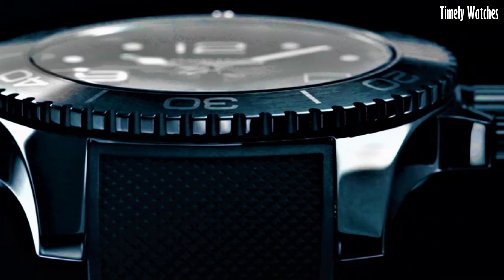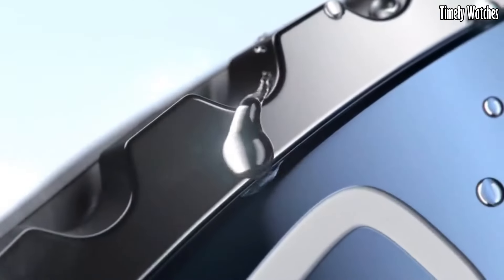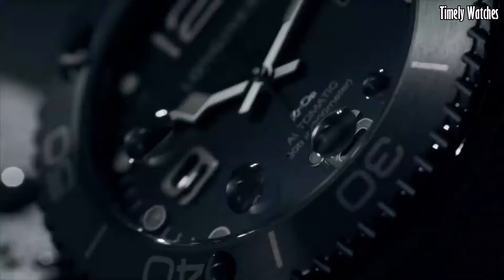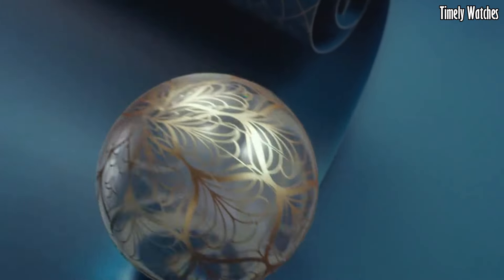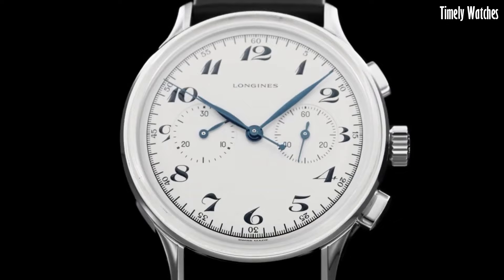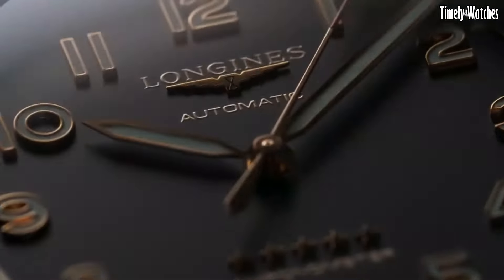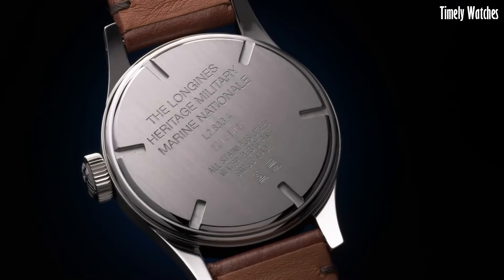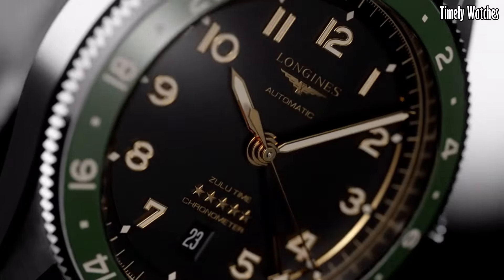Top 10 Best Longines Watches For Men Buy 2024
These are the best Longines Watches we found so far:

10.Longines Conquest V.H.P. Silver Dial Men's Watch

Amazon Price
09.Longines HydroConquest Watch

Amazon Price
08.Longines Master Collection Watch

Amazon Price
07.Longines Master 42mm Collection Blue

Amazon Price
06.Longines Longines Heritage Military 1938 Watch

Amazon Price
05.Longines Heritage Classic Chronograph 1946 Watch

Amazon Price
04.Longines Flagship Heritage

Amazon Price
03.Longines Heritage Military Watch

Amazon Price
02.Longines - Spirit Titanium

Amazon Price
01.Longines Spirit Zulu Time